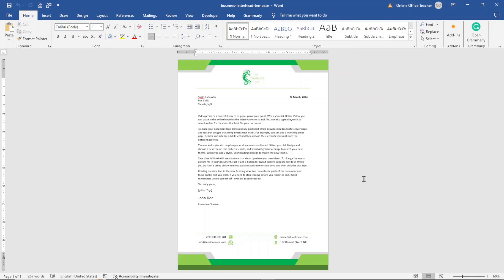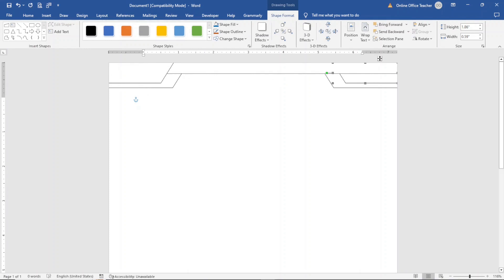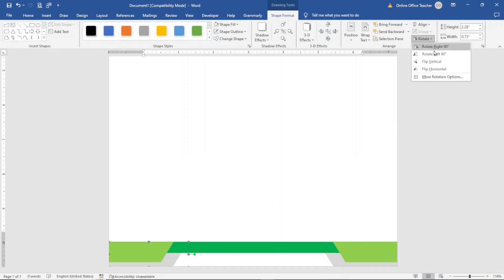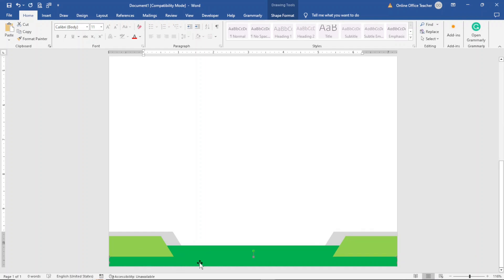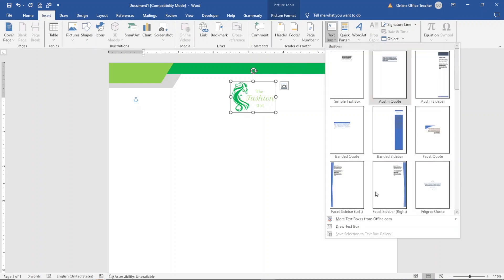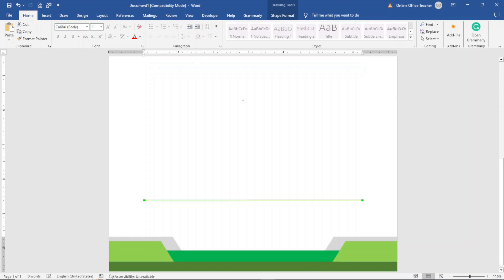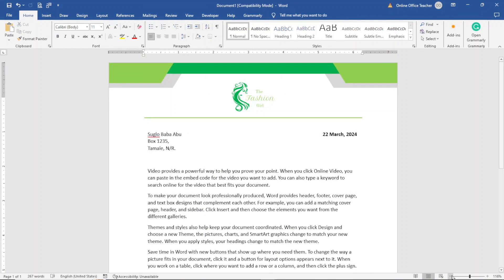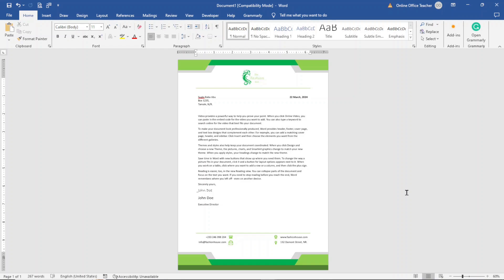How to Create a Business Letterhead in Microsoft Word | Letterhead Template Design